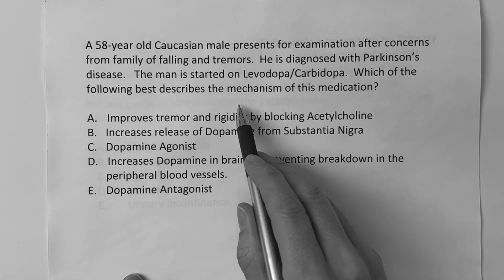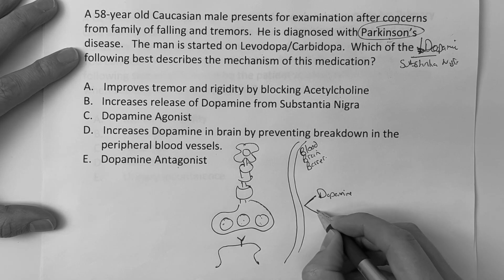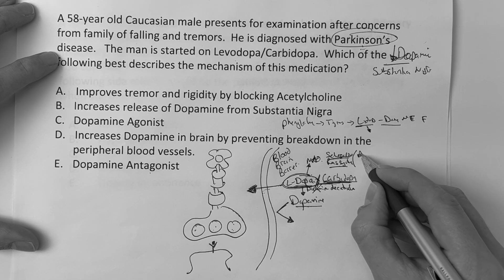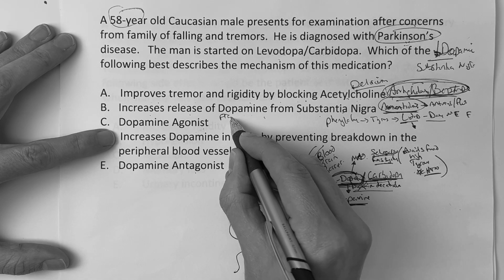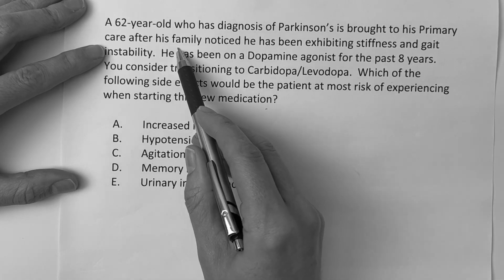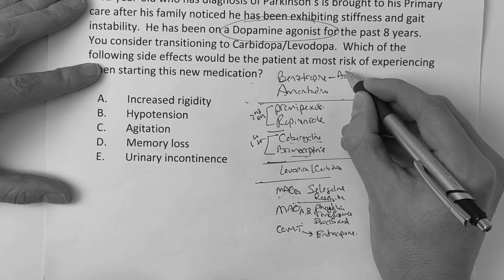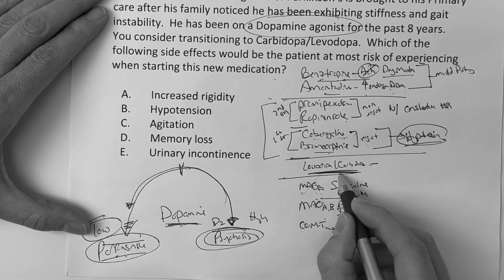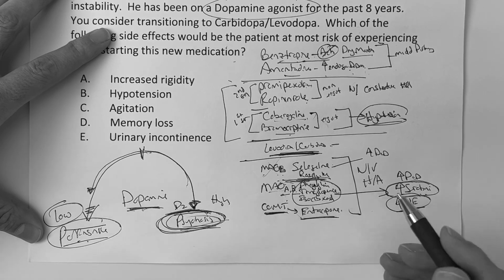USMLE STEP 1, 2CK: PARKINSON'S MEDICATIONS (2nd Question should be AGITATION - READ BELOW)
NOTE: THE 2nd QUESTION SHOULD BE AGITATION.  I think I got caught up too   focused on the Meds.  I can REDO video if you would like.  Carbidopa/Levodopa (SE: AGITATION); Dopamine Agonist (SE: HYPOTENSION).